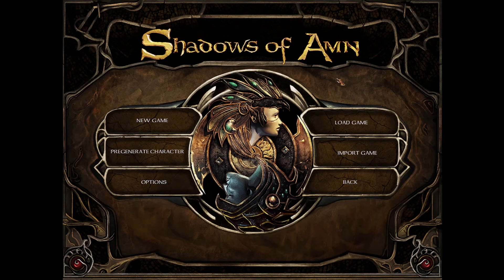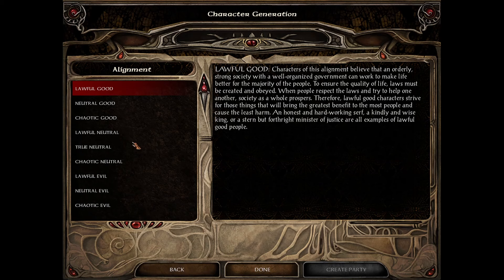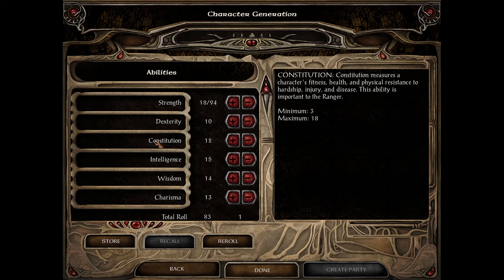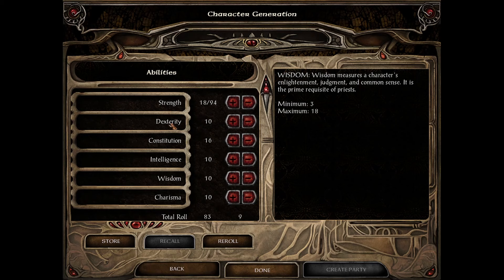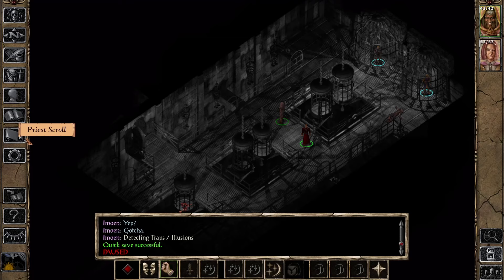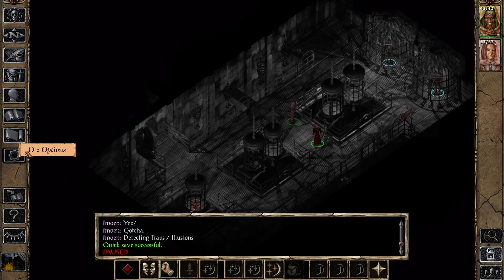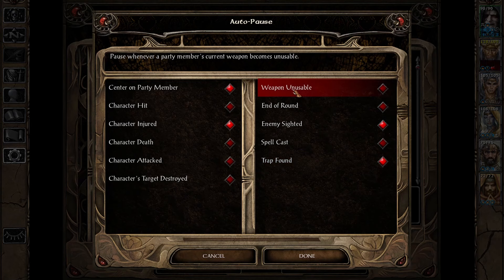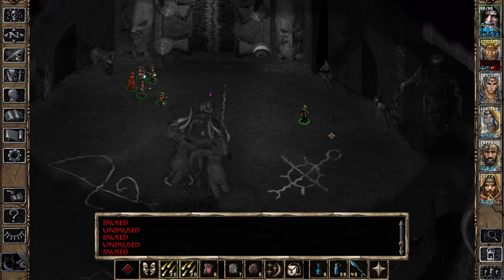Baldur's Gate - New Player Guide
Baldur's Gate is a complex game. It's based on the Dungeons & Dragons advanced 2nd edition ruleset (quite old) which involves many things that players might not be accustomed to, such as the spell system, rolling dice to determine the outcome of game actions, the way time flows in rounds and turns, and many other mechanics that can be confusing for new players.

The purpose of this video is to try and guide new players in some areas they might be struggling with by providing an explanation of game mechanics and UI, tips on how to work with the multiple game systems as well as some recommendations I think are best for people trying out the game for the first time(s).

Note: This video is recorded using Baldur's Gate 2 to exemplify, but what is being shown here applies exactly in the same way for Baldur's Gate 1.

There's a lot of stuff to cover so the video ended up a bit long, so I encourage you to explore the timestamps in order to quickly access the information you might be looking for:

00:00 Introduction
01:37 Character creation
02:07 Character creation (Races)
03:47 Character creation (Classes)
06:13 Character creation (Alignments)
08:51 Character creation (Abilities/Stats)
17:52 Character creation (Skills/Proficiencies)
20:33 Character creation (Pure vs Multi vs Dual class)
22:29 User Interface
37:24 Inventory
47:00 Combat stats (AC, THAC0, Saves)
54:37 Real Time with Pause
58:40 Spell casters
01:00:16 Spell casters (Learning mage spells)
01:02:40 Spell casters (Memorizing spells)
01:03:37 Spell casters (Recuperating spells - resting)
01:05:37 Spell casters (Casting spells)
01:06:46 Spell casters (Innate spell casters)
01:07:57 Spell casters (Spells slots / Spells per day)
01:09:20 Reputation
01:12:22 Party composition
01:22:37 Party AI
01:35:43 How to Thieves
01:41:22 Game time (Rounds and turns)
01:49:08 Dice rolls (attack, damage, saves rolls)
01:57:05 Weapons
02:02:26 Conclusion

For some more advanced topics I suggest looking into this playlist where I have some more guides available :)

There's also complete playthroughs of BG1, Siege of Dragonspear, BG2 and Throne of Bhaal already available in the channel in case you want to see how I handle certain situations in the game (these are modded playthroughs for extra difficulty and tactical challenges but the core game and quests are the same):